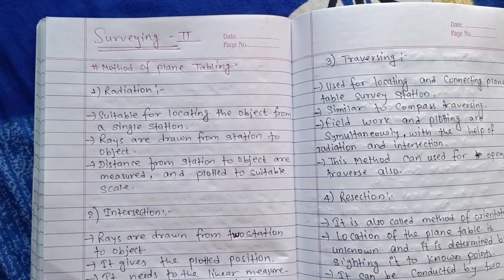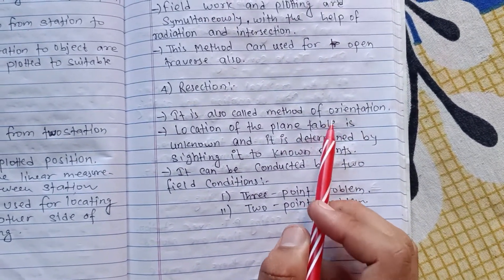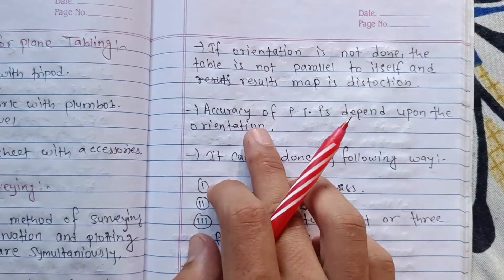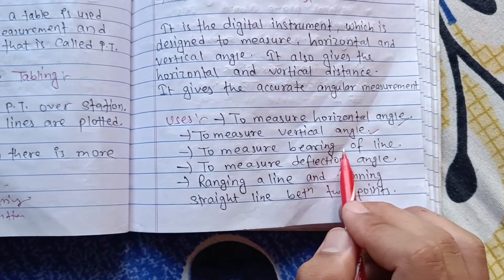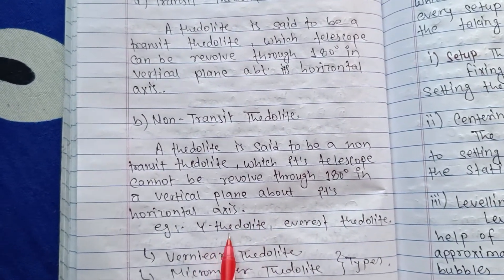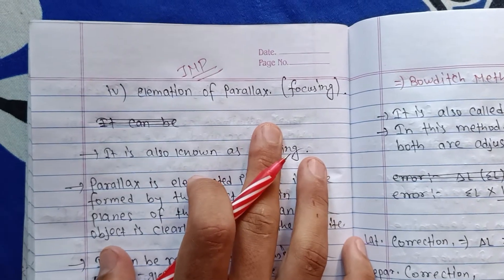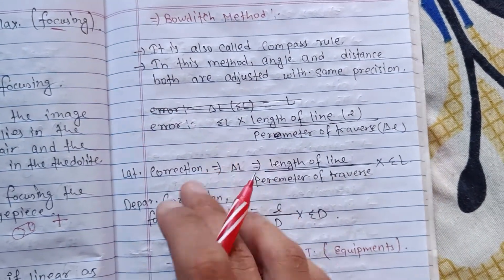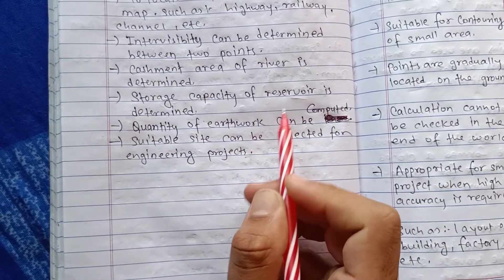SURVEYING-II (4TH SEMESTER) IMPORTANT THEORIES AND DERIVATIONS